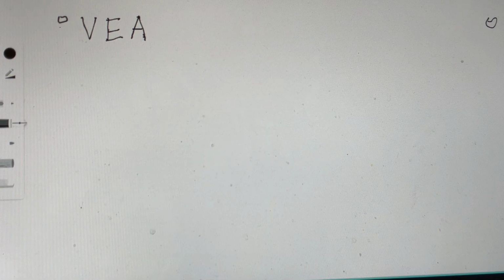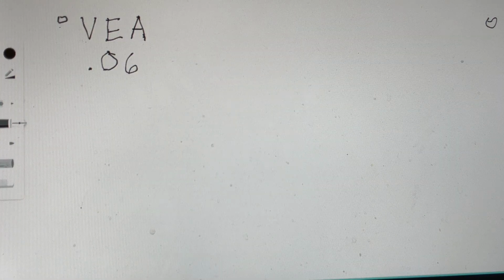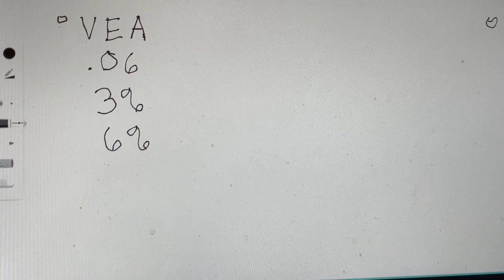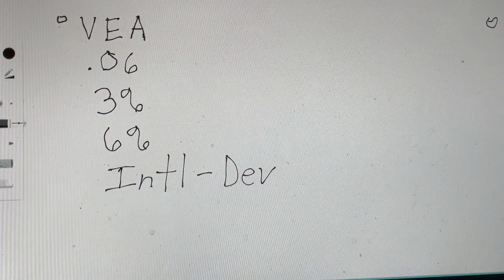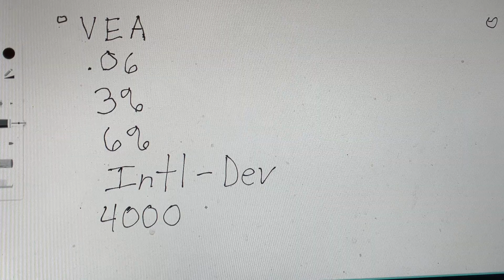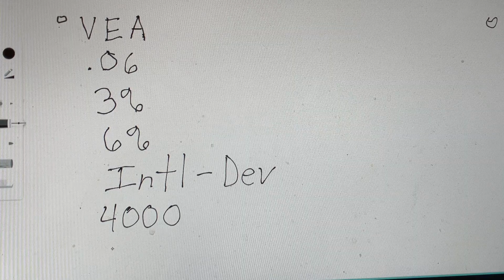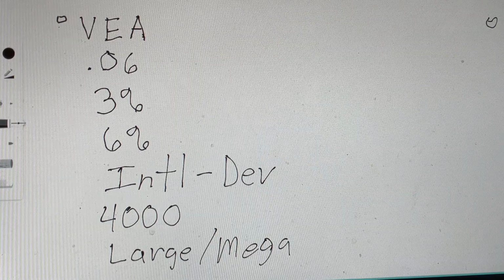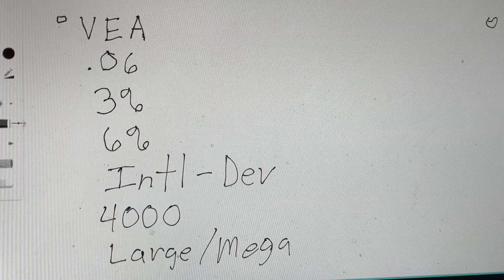VEA, International Total market ETF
Investing, ETF, stock portfolio, 3 fund portfolio